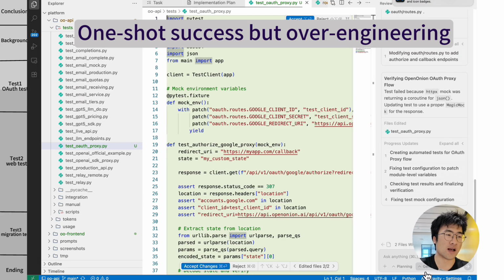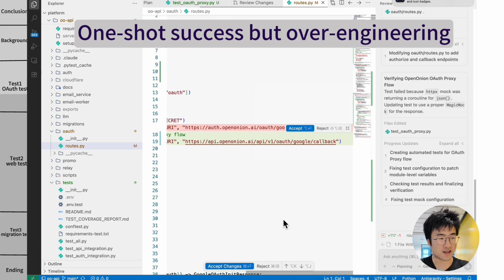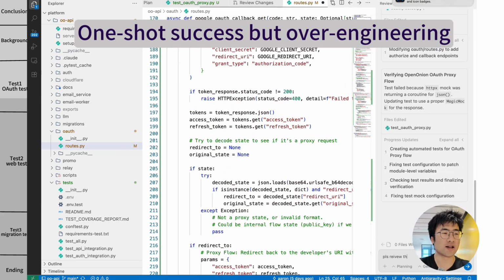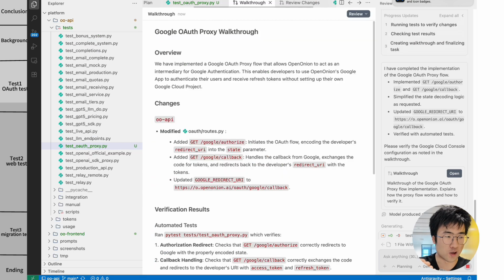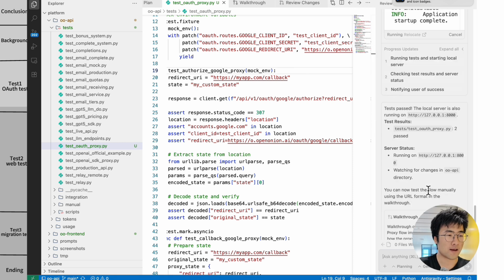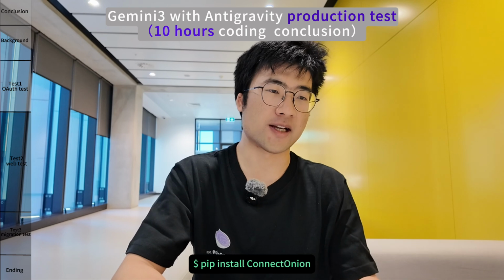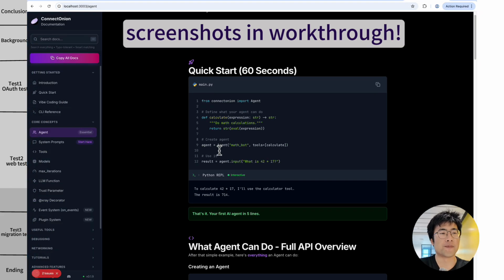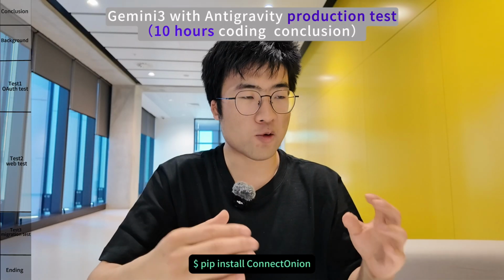Gemini3 with Antigravity production test（10 hours coding conclusion）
10-hour coding marathon for Gemini3 Antigravity!

I ran 3 critical tests:
OAuth test: One-shot success but over-engineering
Web test: 15 pages updated successfully (all consistent!)
Data test: Migrate ConnectOnion features from Python to TypeScript (works!)